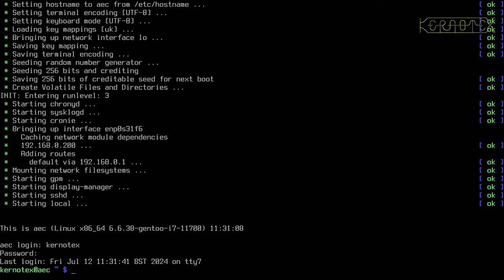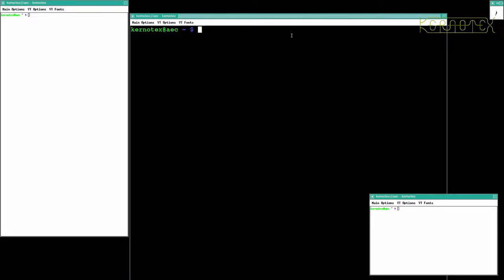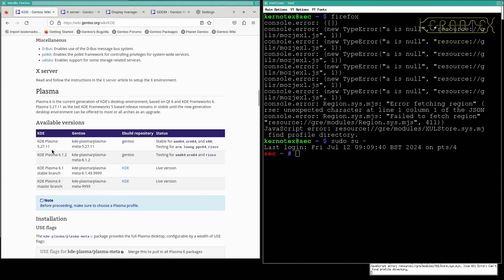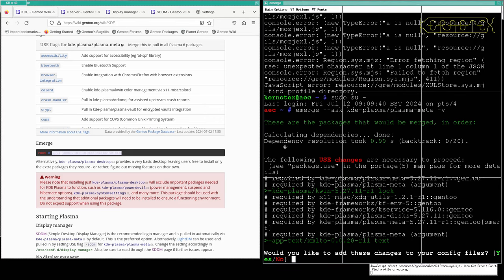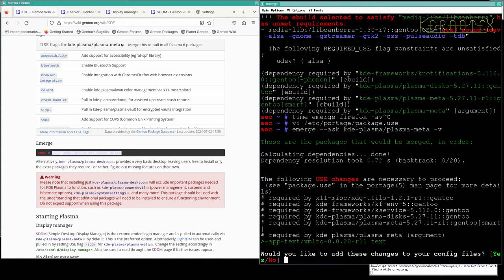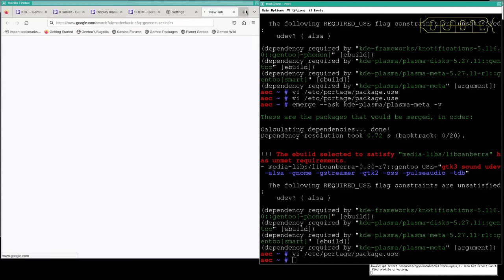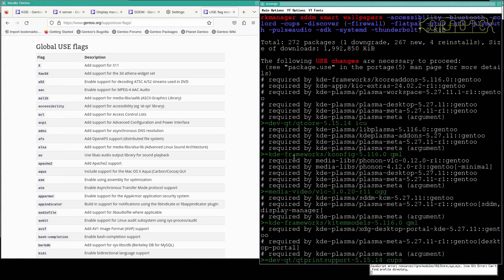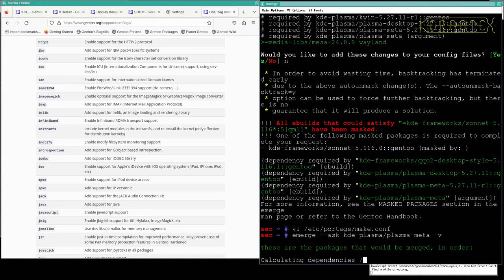15 Installing KDE: KDE-Plasma-Meta - How to Install Gentoo Linux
The KDE-Plasma-Meta package is installed which is effectively all the programs that make up KDE/Plasma to give the Desktop Environment but without the KDE apps.